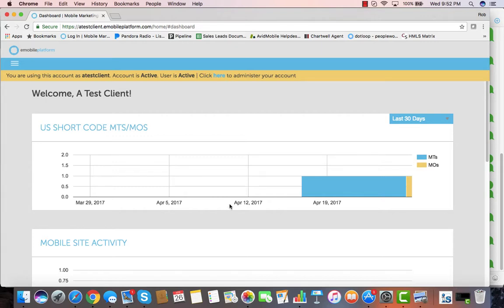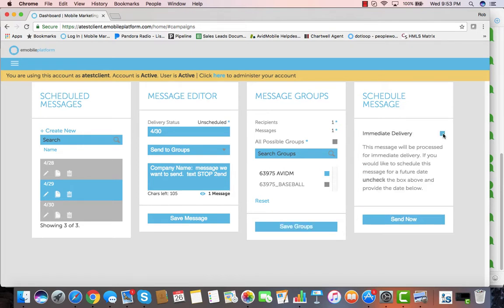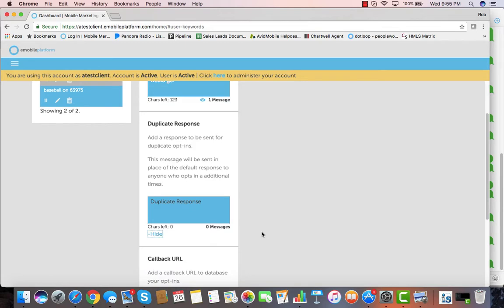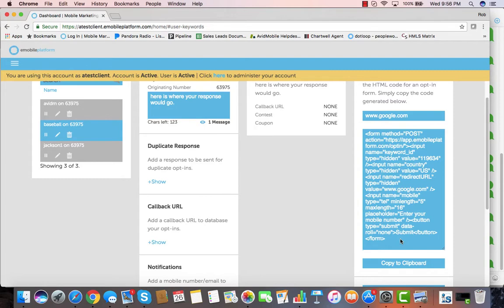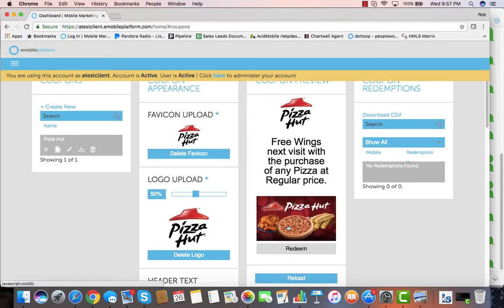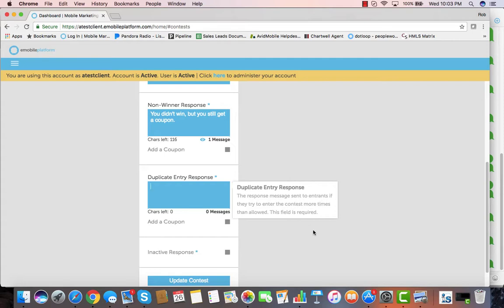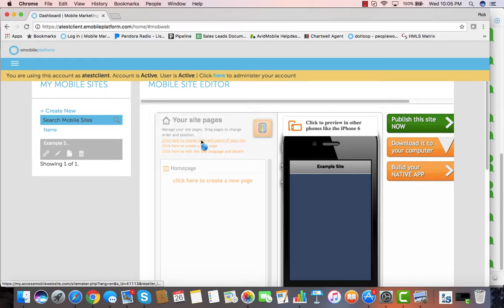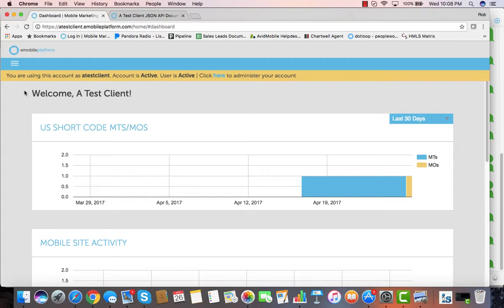Demo of AvidMobile Application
This video shows some of the features of our application with some examples of how you might use it for your personal business.